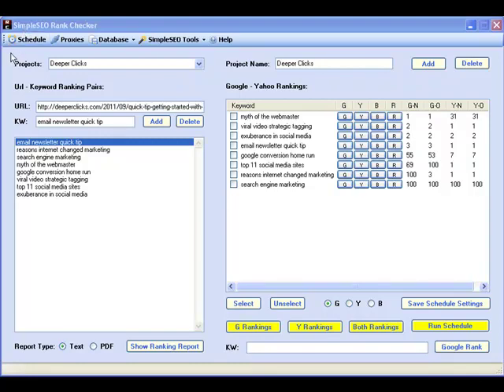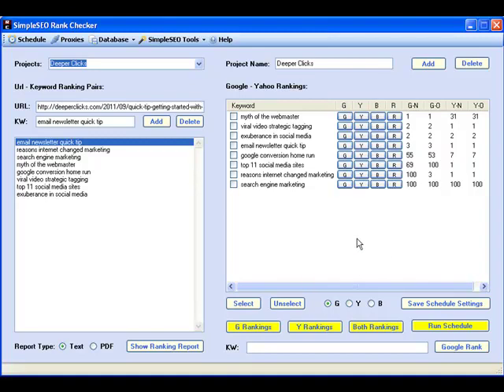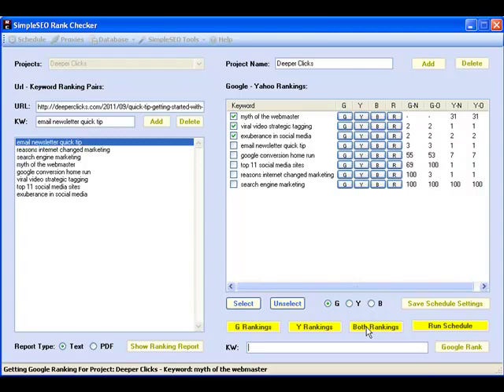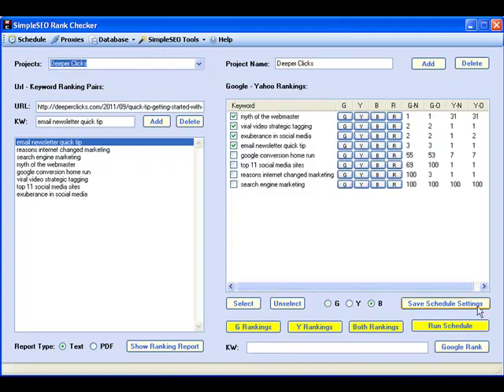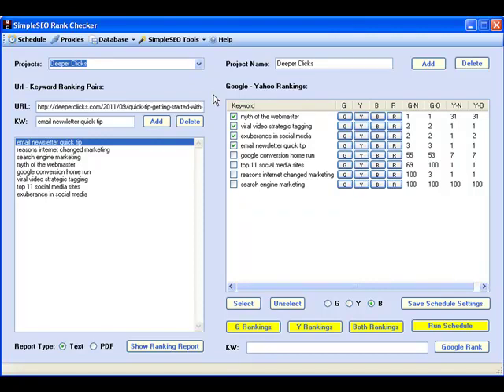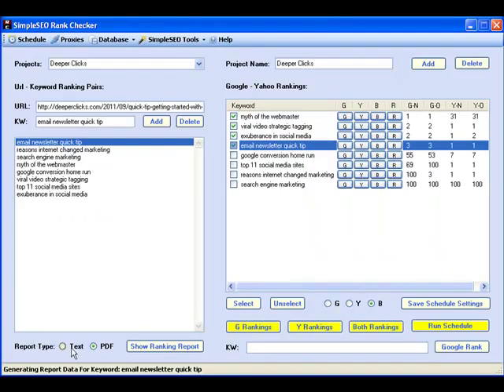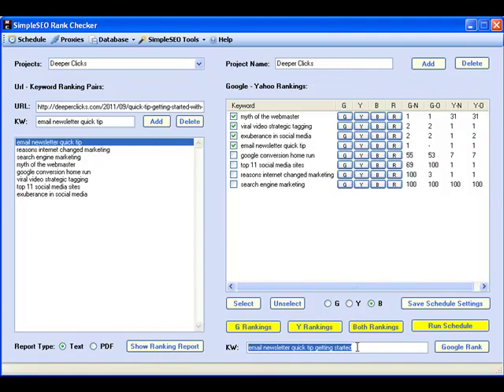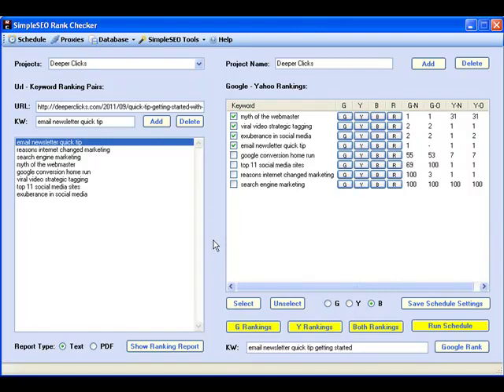Google & Yahoo Rank Checker Software Tool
This is a rank checker software tool that provides a quick and easy way to retrieve the ranking positions for your keywords on Google and Yahoo. Multiple projects for different websites can be created and detailed ranking history data (ordered by date and keyword) is provided for all of your keywords.